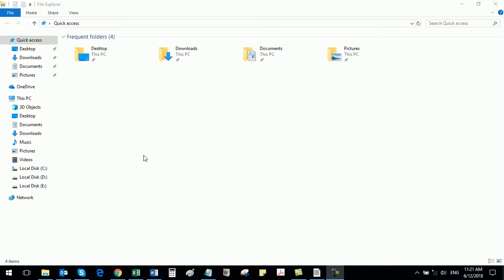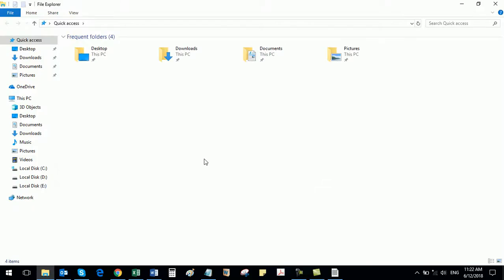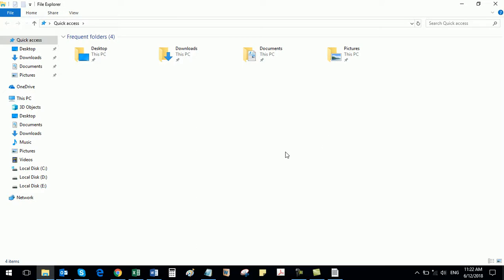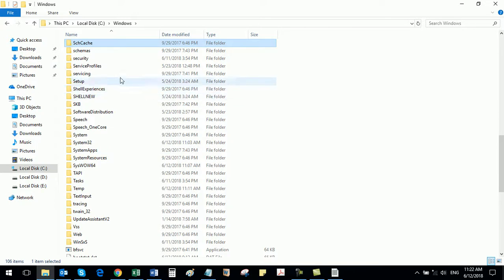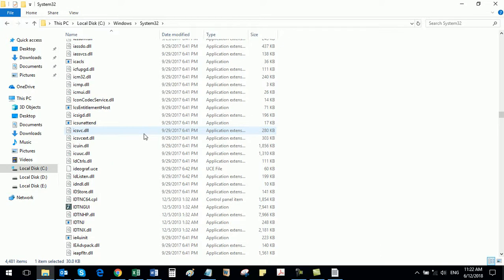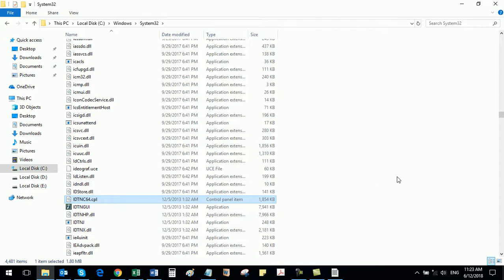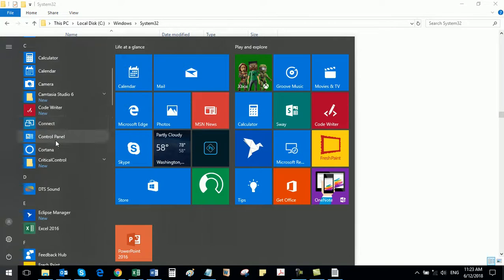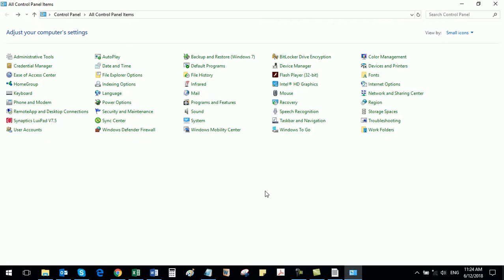How to Fix Windows 10 Control Panel Crash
This video helps to fix the control panel crash in Windows 10 which is caused by a corrupted file in Windows. By following these simple steps, control panel crash can be fixed simply.